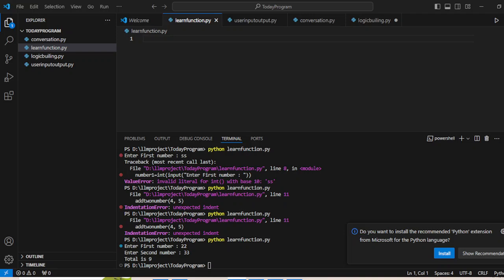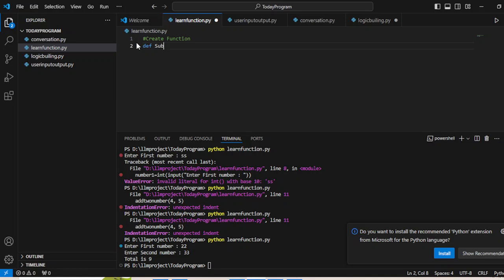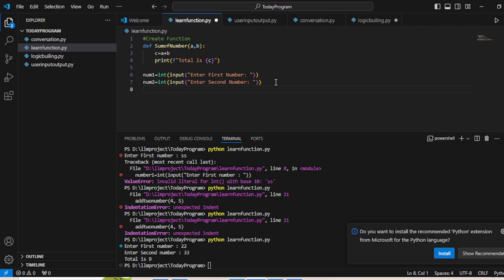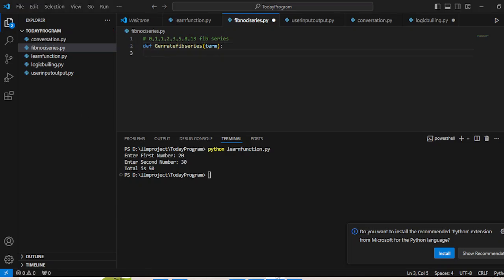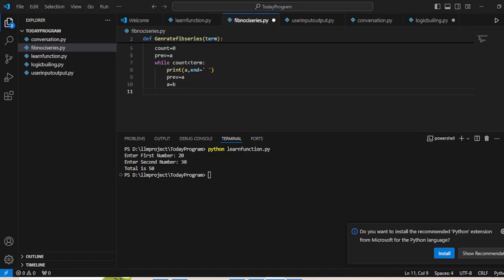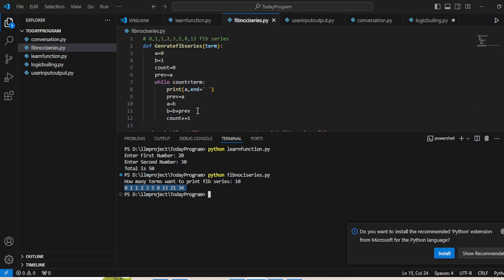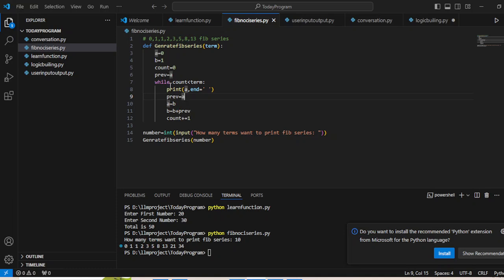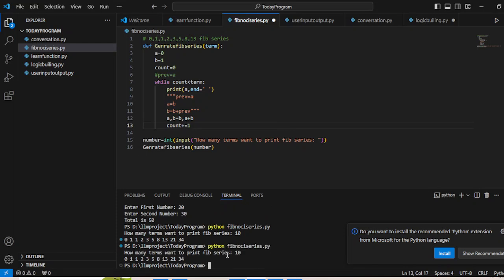Understanding Python Functions: A Simple Breakdown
This guide provides an easy-to-understand explanation of Python functions by breaking them down into three key points: definition, calling, and benefits. Learn how to define and use functions in Python with examples, and understand why functions are essential for writing reusable and organized code. Perfect for beginners!